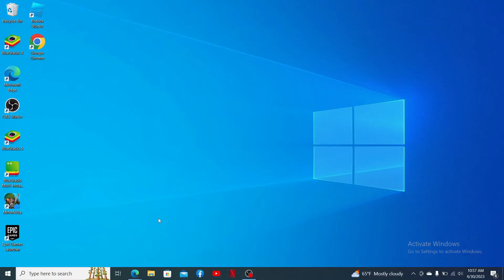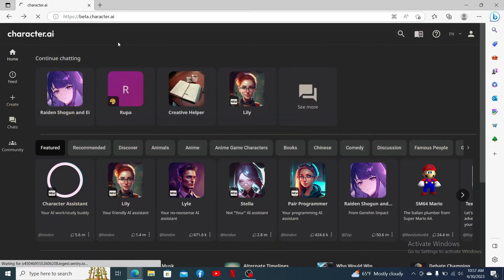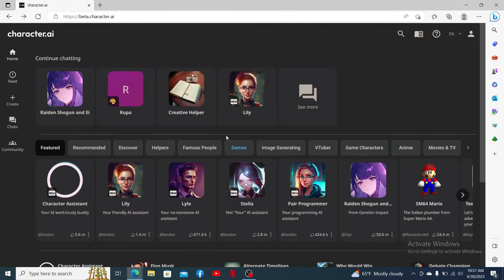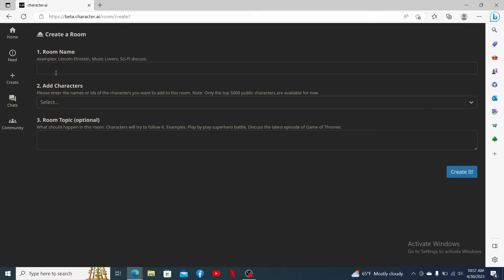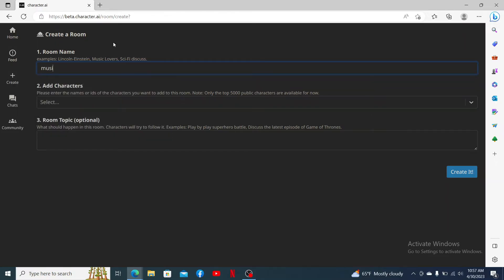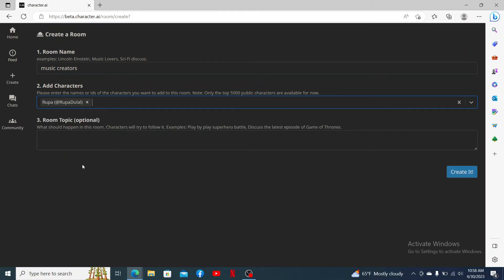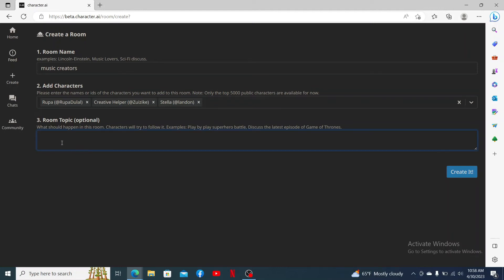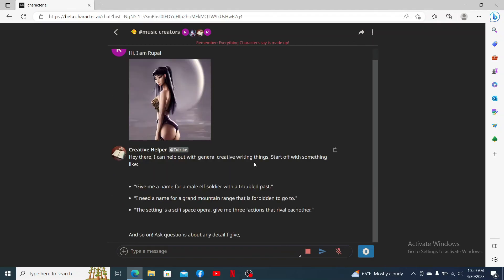How to Create a Room in Character.ai 2023?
Here is an easy and updated method to create a brand new room on character.ai. In this video, we’ll show you step by step process and introduction to how character.ai rooms work.